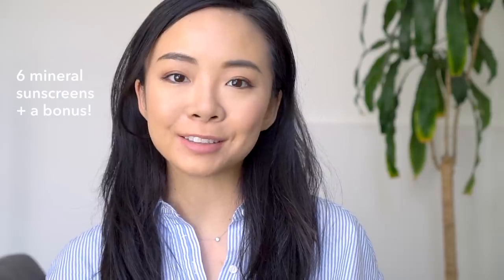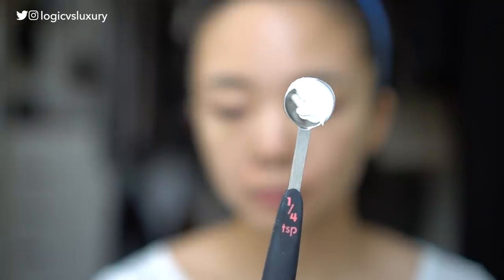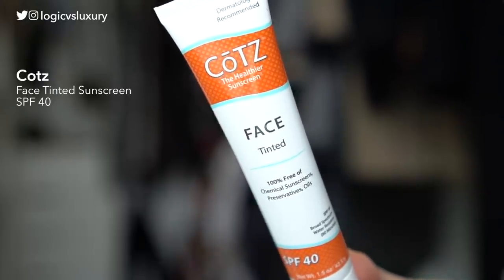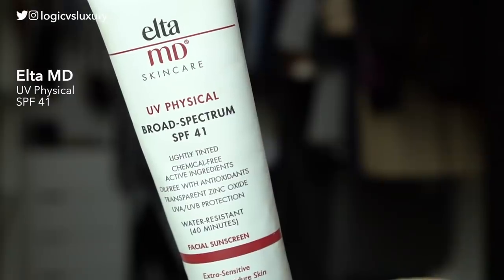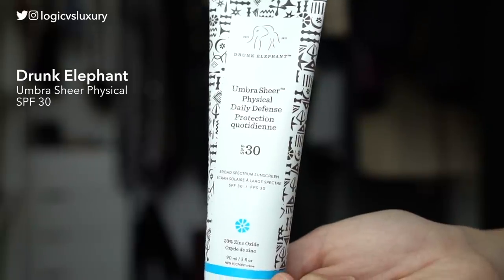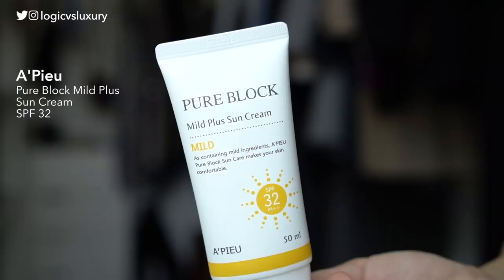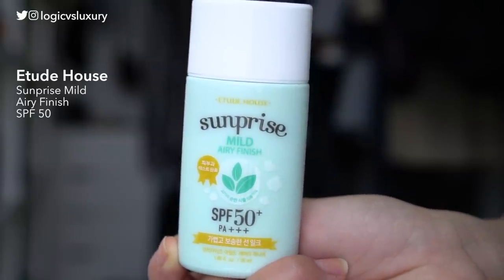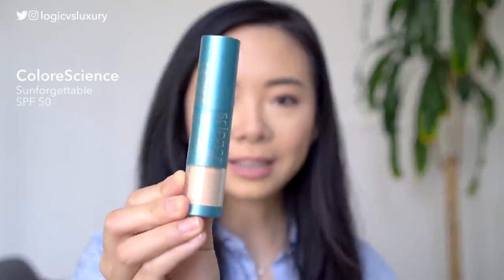Best mineral sunscreens review & demo ☀️| everyone has an opinion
Today's video, we're doing reviews of 6+ different mineral sunscreens (aka physical sunscreens) on the hunt for no white cast! I found: best overall incl. sensitive skin, best for makeup lovers, and best for oily skin! Open for more info +++

In the US, I'd suggest getting mineral sunscreens over chemical ones because our requirements are not as strict on UVA protection (SPF measures UVB protection--what causes sunburn, but UVA is actually what causes aging). Mineral filters like zinc oxide and titanium dioxide protect against UVA and UVB while many others are only good for UVB. In other countries, where more chemical filters are approved with stronger requirements for UVA protection, chem sunscreens can be a better bet.

☀️Products reviewed:

╰ Australian Gold Botanical Sunscreen
╰ Australian Gold Botanical - Tinted
╰ Cotz Face Sunscreen (tinted)
╰ Cotz Face Sunscreen (no tint)
╰ Elta MD UV Physical
╰ Etude House Sunprise Mild (forgot to mention in the video, but this does have alcohol has an ingredient so if you're sensitive to that, skip it!)

FAQ

📷 My usual camera
📷 My usual camera lens
📷 My travel camera